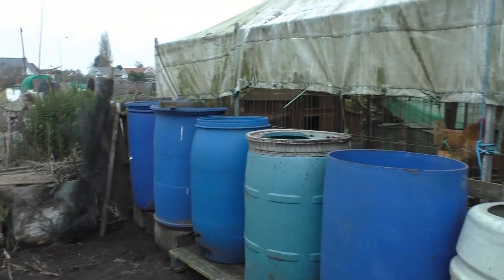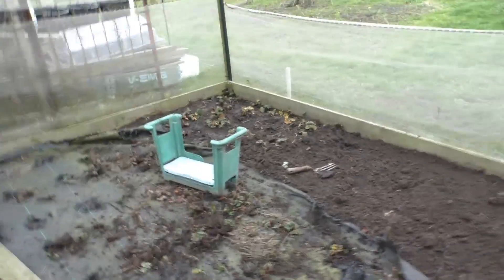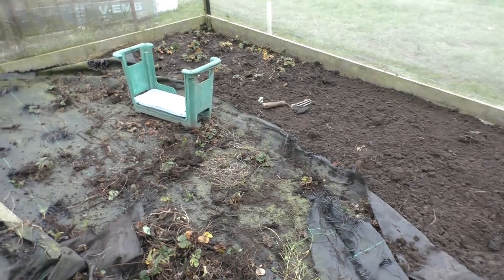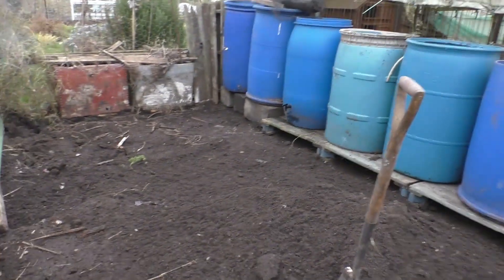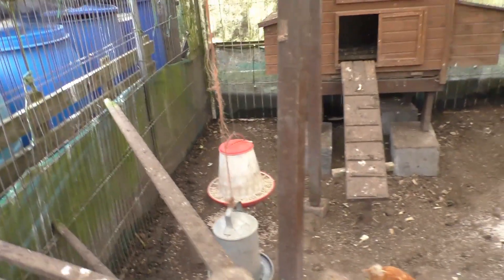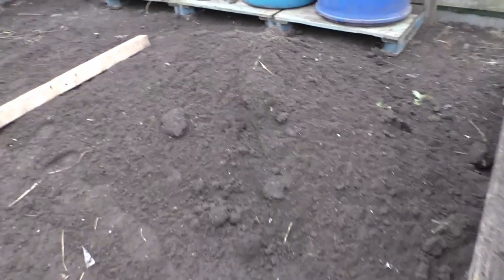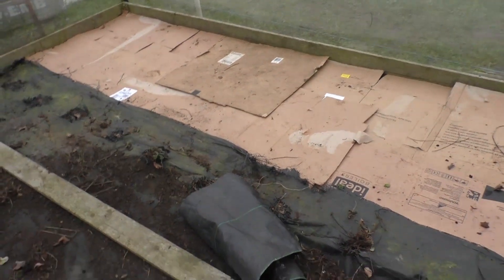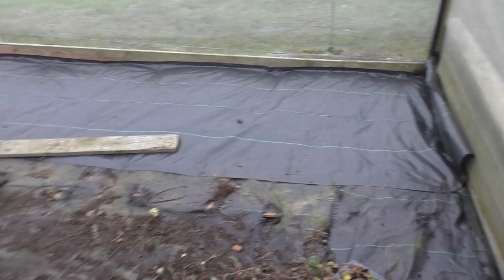Michael`s plot Monday 24th and Tuesday 25th January 2022